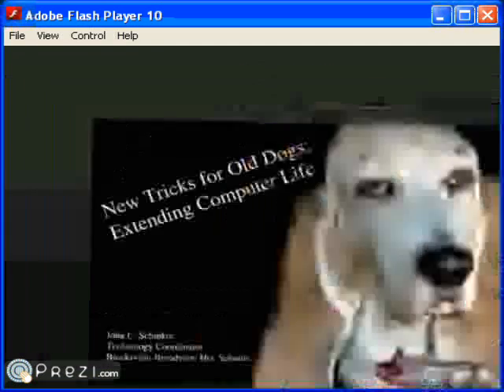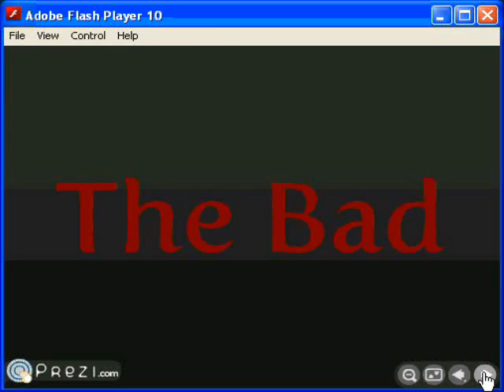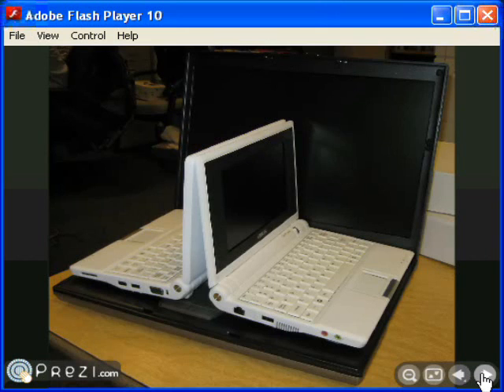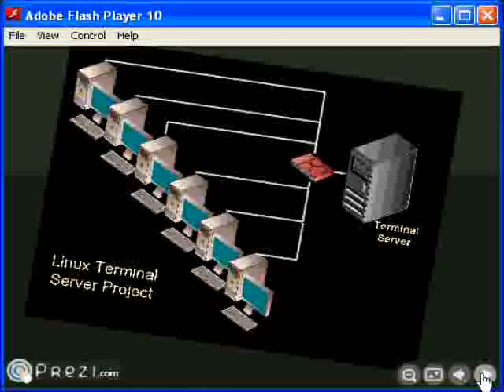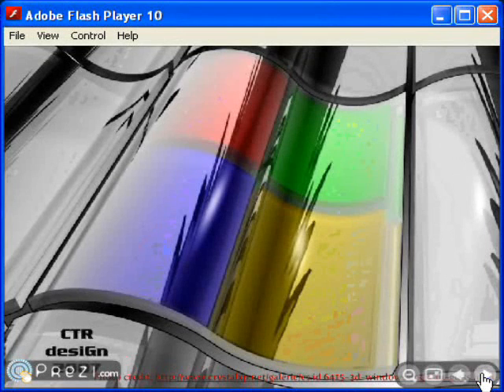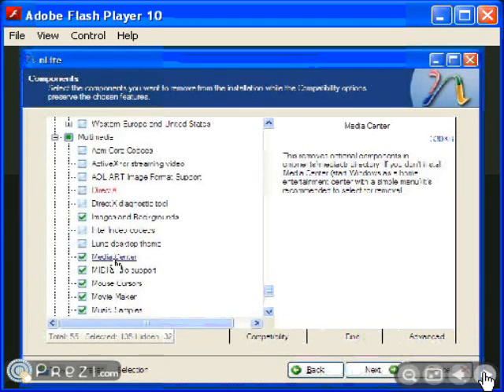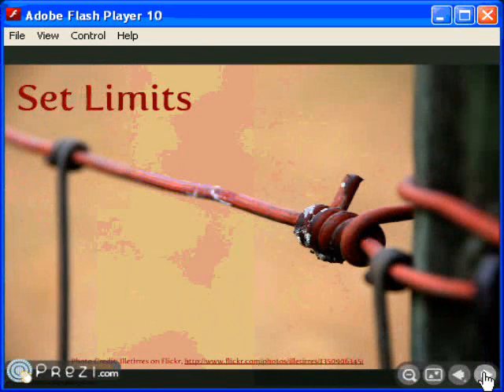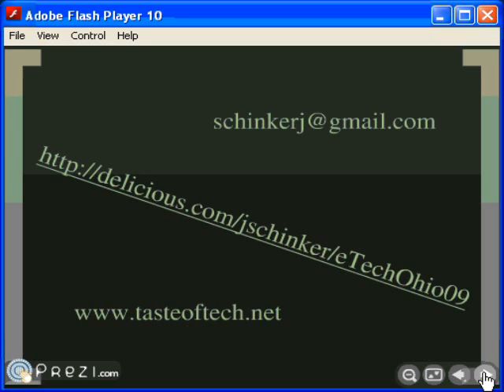New Tricks for Old Dogs: Extending Computer LIfe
Can't buy new computers? Learn how to use simple tools and strategies to get more life out of your existing hardware. Using simple strategies and free or inexpensive tools, you can dramatically increase the useful life of your classroom computers. Presentation by John Schinker at the 2009 eTech Ohio Educational Technology Conference, February 3, 2009.